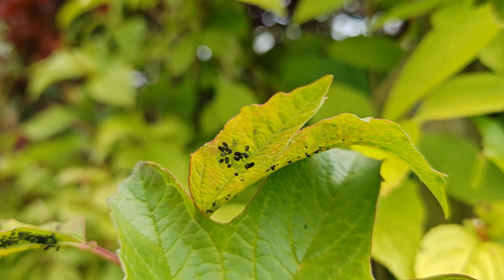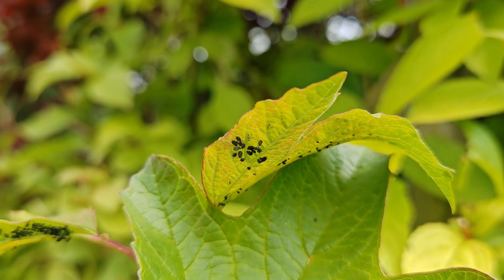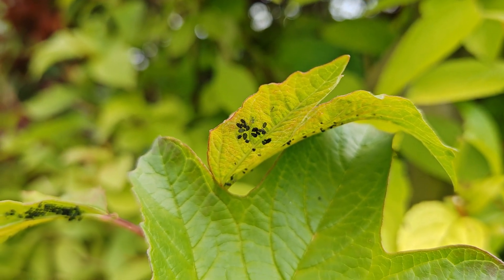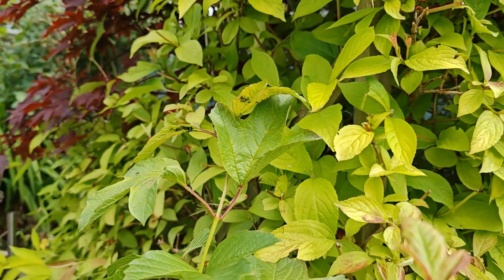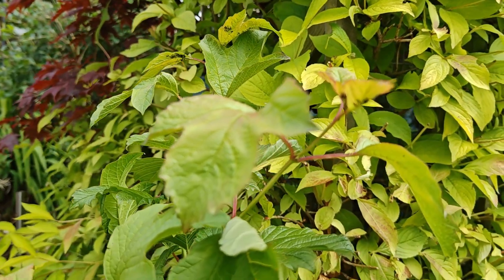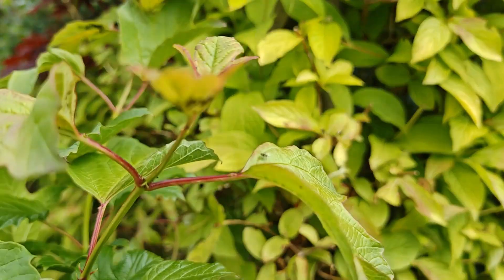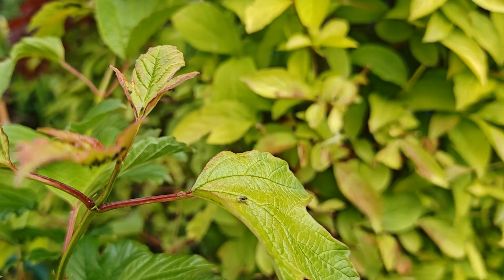Going on a minibeast hunt to search for invertebrates in my garden during 30 Days Wild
We're halfway through 30 Days Wild and for day 15 I'm going on a hunt for insects in my garden. I'm not great at identifying them but it's fascinating to see what diversity is there.